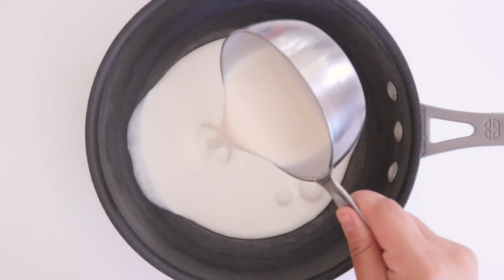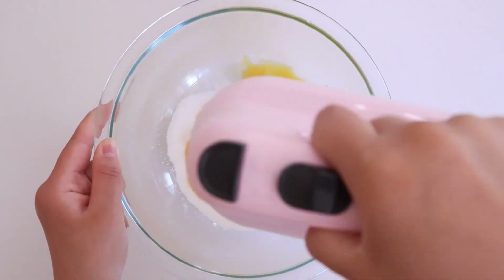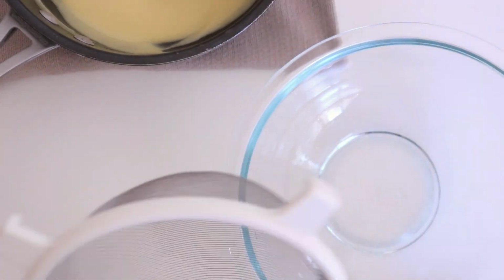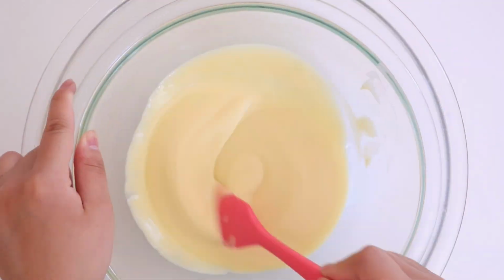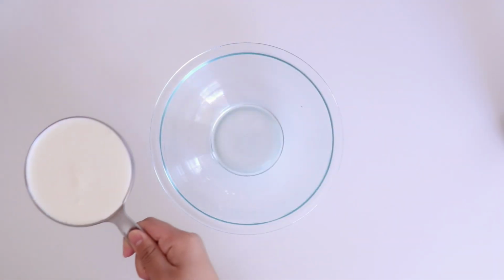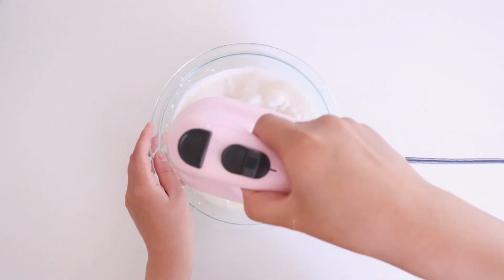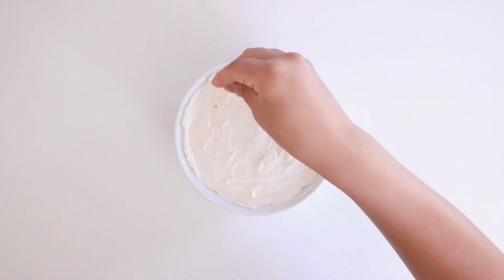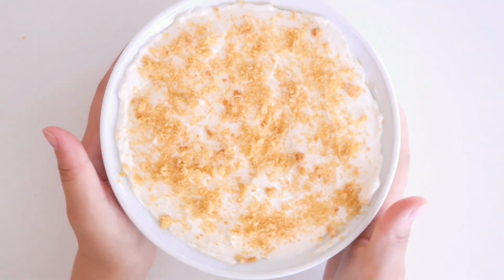Keto Banana Pudding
Today we are making Keto Banana Pudding!
(Website is still a work in progress but you will still be able to access the recipe)
Vanilla Wafers used in video: